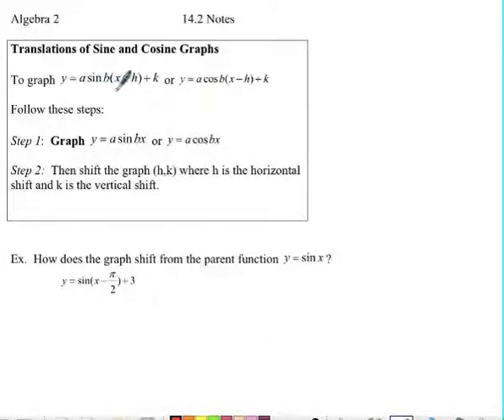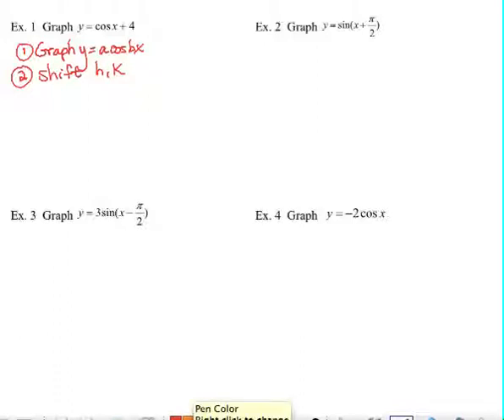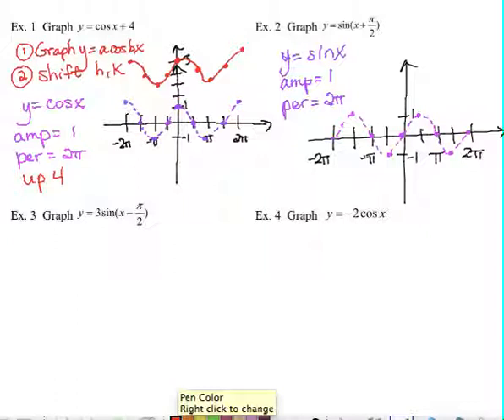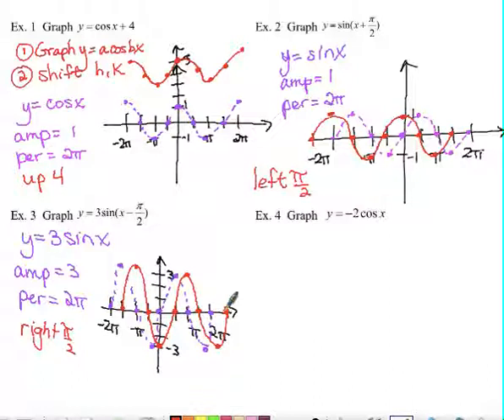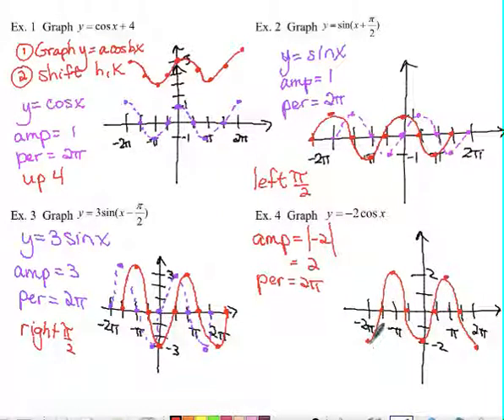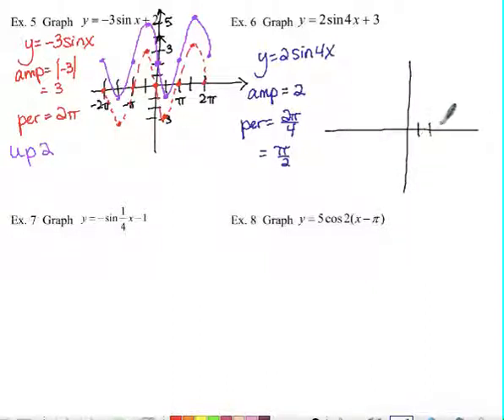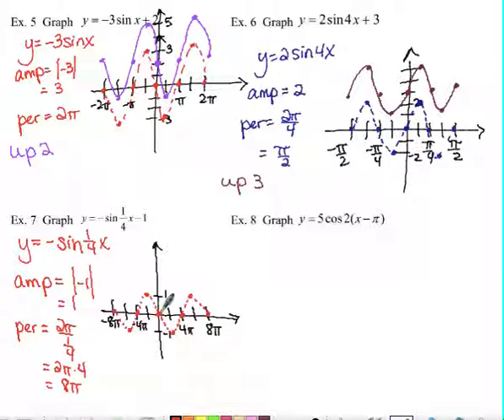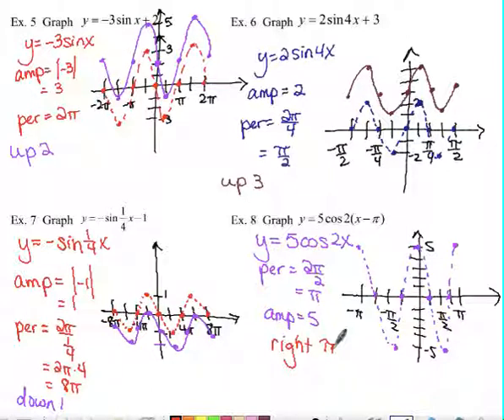A2 14.2 day 1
Algebra 2 Graph Transformation of Sine and Cosine